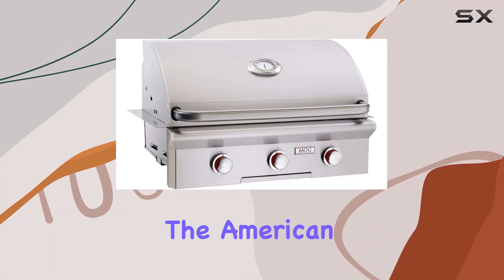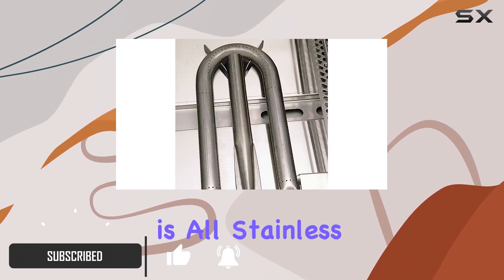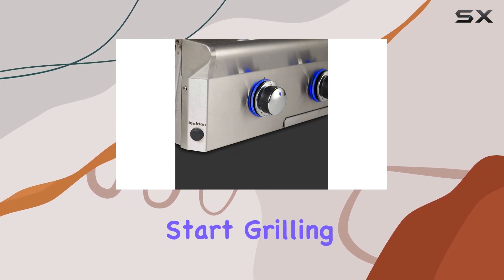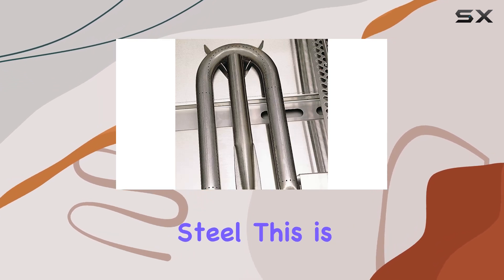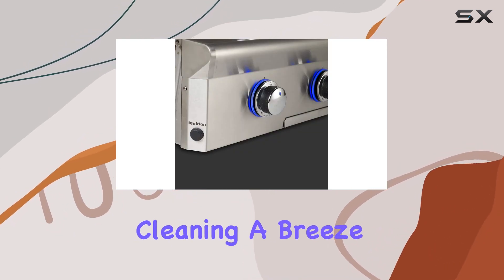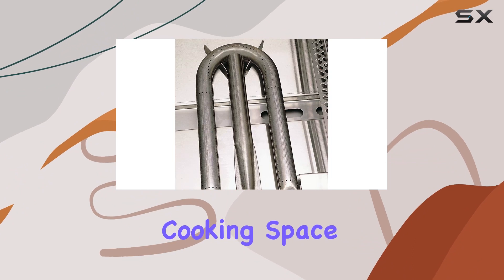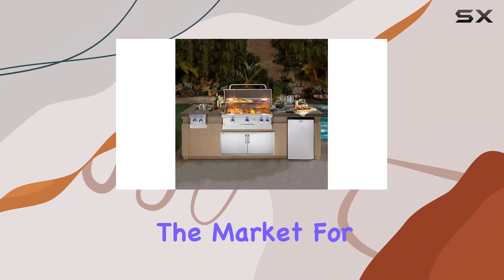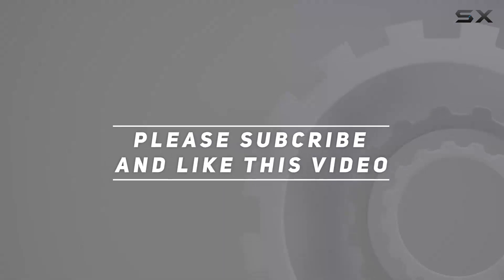Impressive Grill: AOG T-series 30-inch Propane Grill Review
0:00 Intro
0:06 Review

Things that we mentioned in this video:
American Outdoor Grill T-series : B00QM7I75A